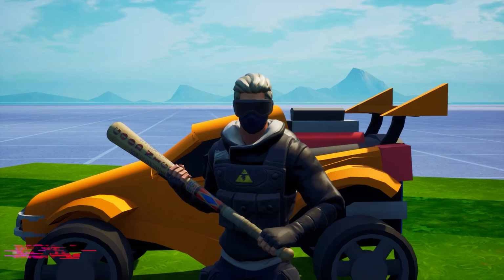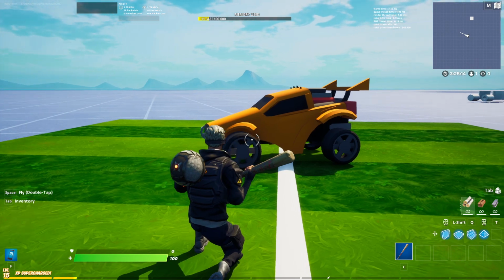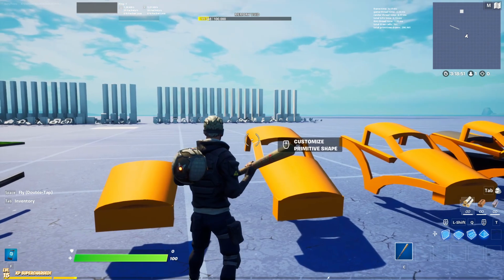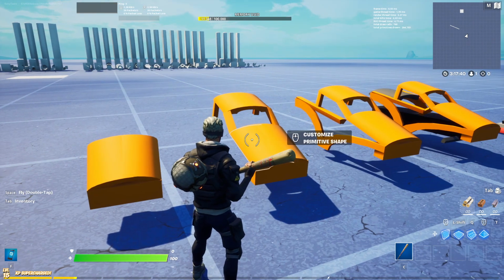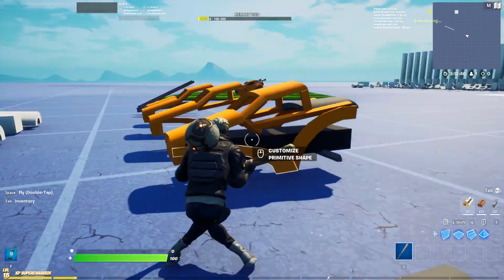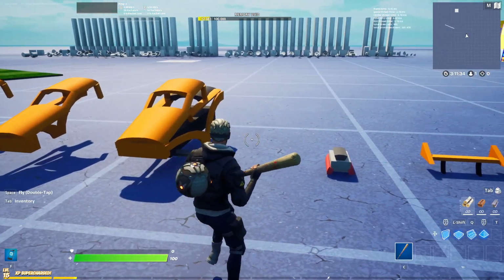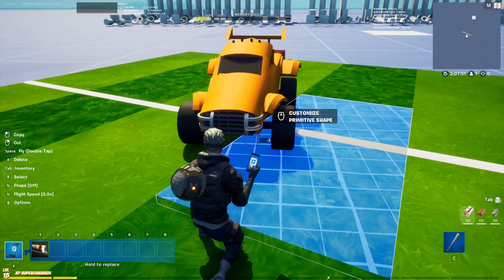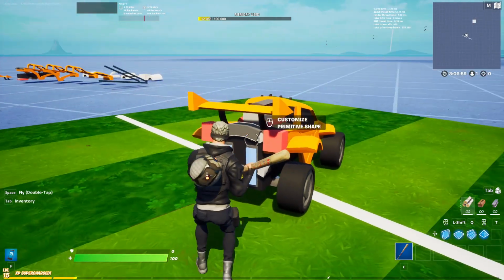How to make Cars in Fortnite Creative? [Tutorial]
In this video, I show you how you can get your own car in Fortnite creative. In my example, I build an octane from rocket league but you can build any car that you want with these little tips that I show you in this Fortnite creative tutorial!